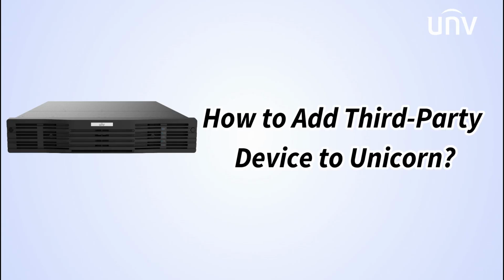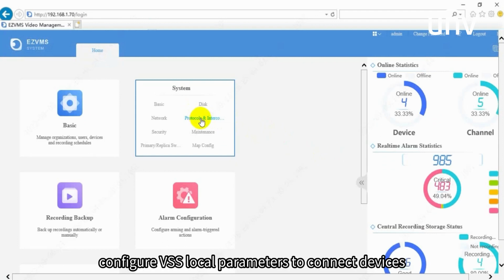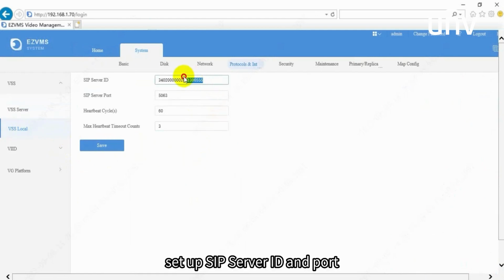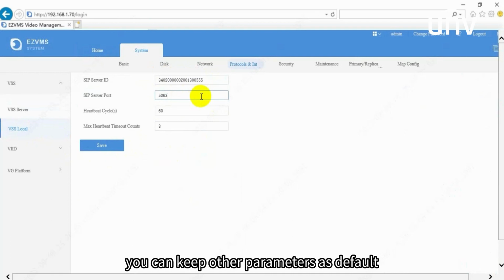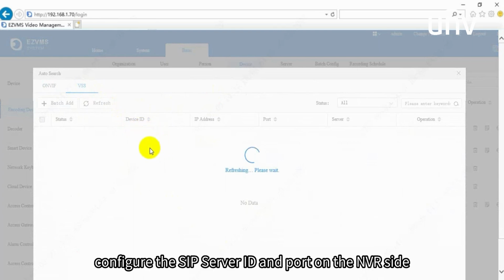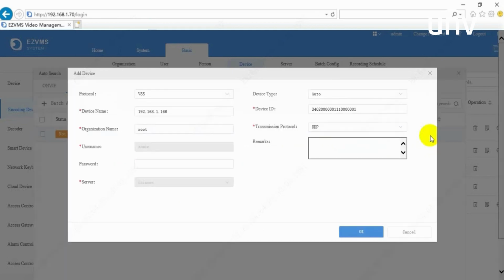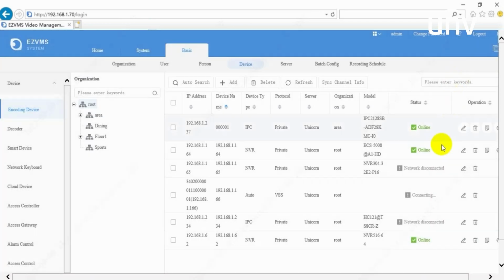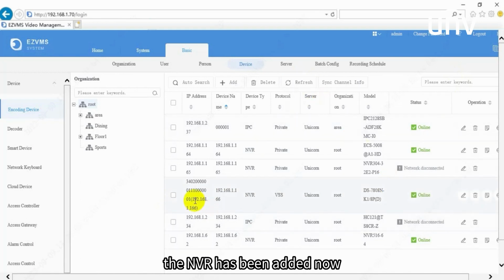UNV【How to Video】How to Add Third-Party Device to Unicorn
0:00 Basic Introduction
0:10 Add Third-Party Device
1:15 Outro